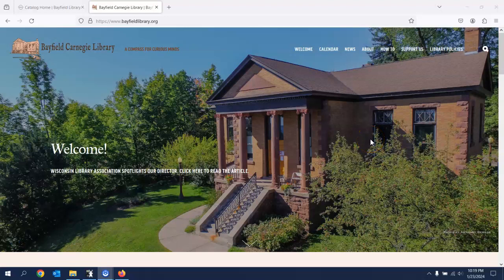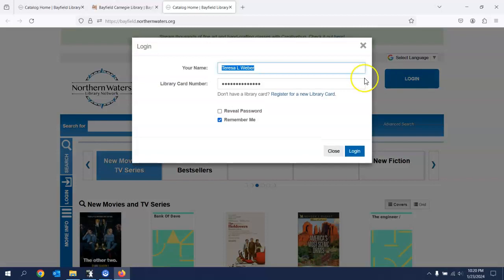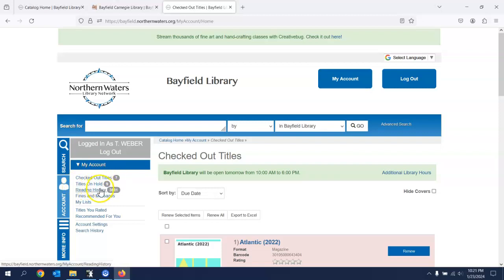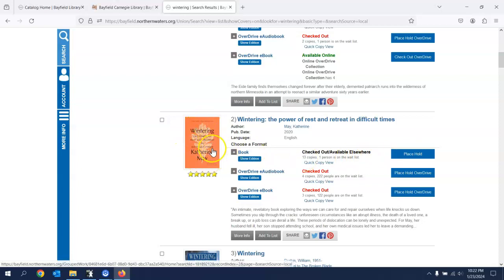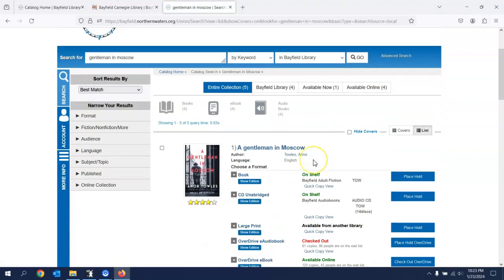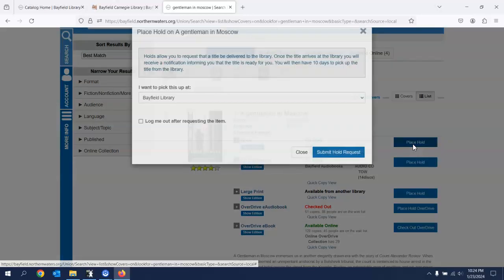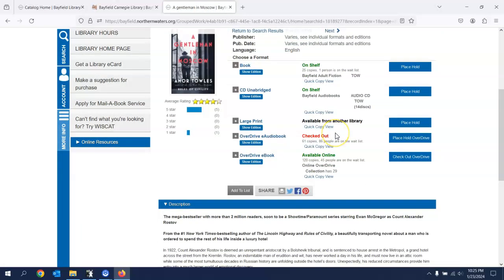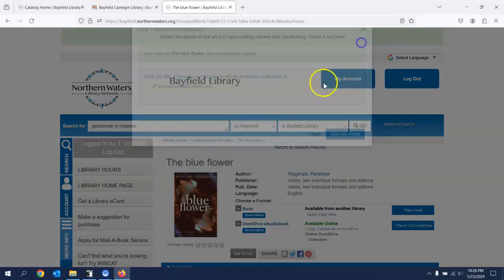Card Catalog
This video demonstrates how to use the online card catalog.